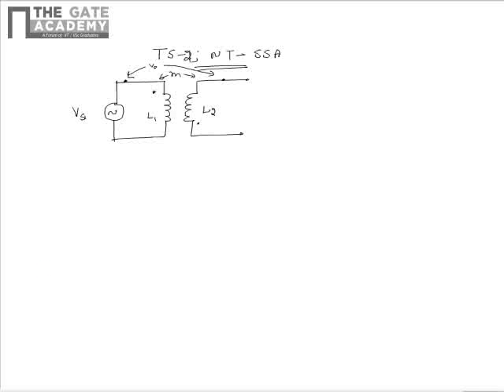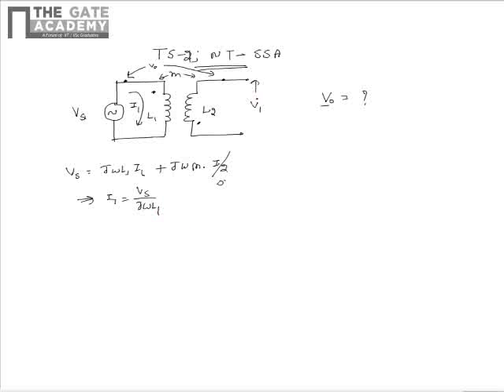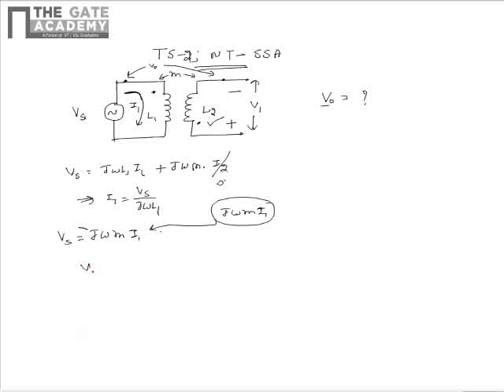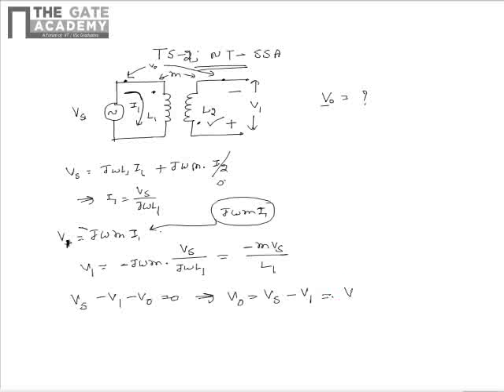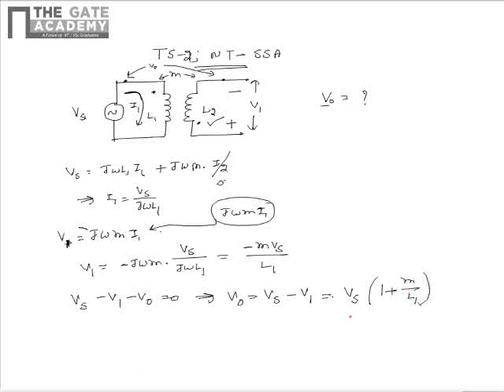GATE 13 IN TS 2 Q No 29